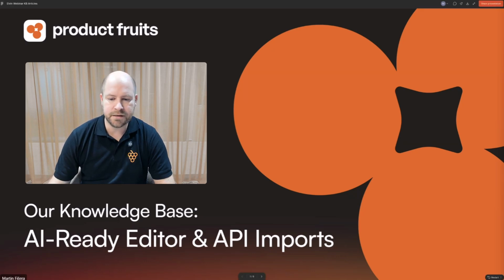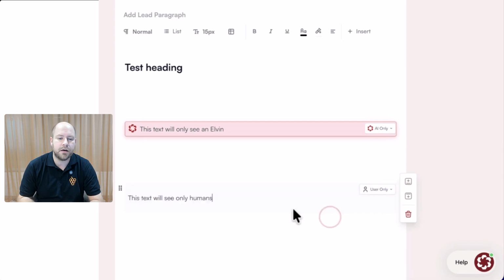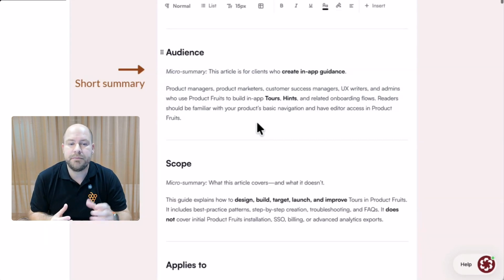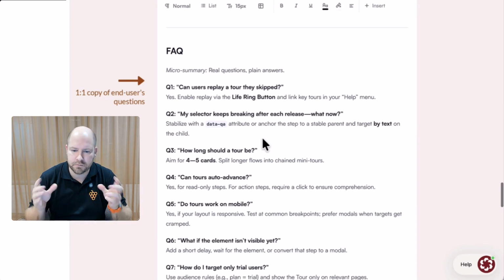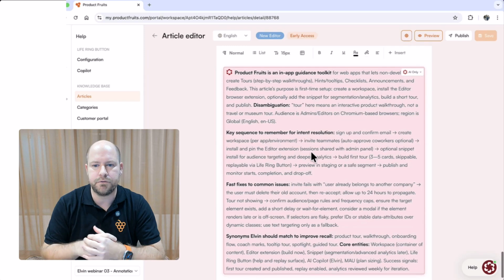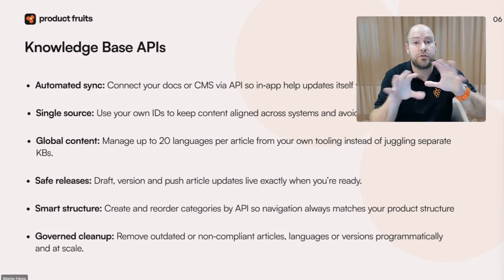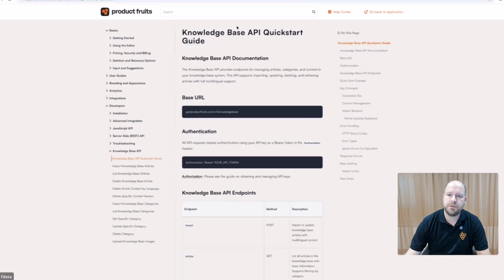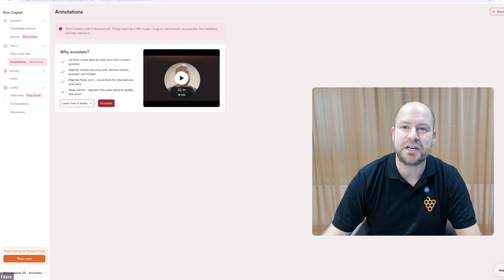Product Fruits AI-Ready Knowledge Base